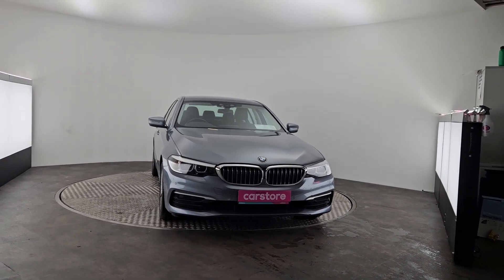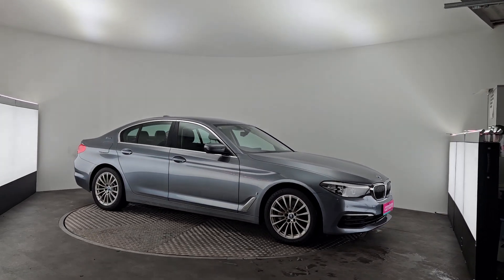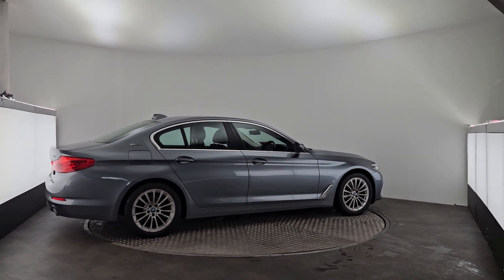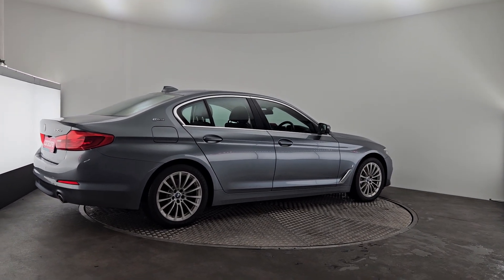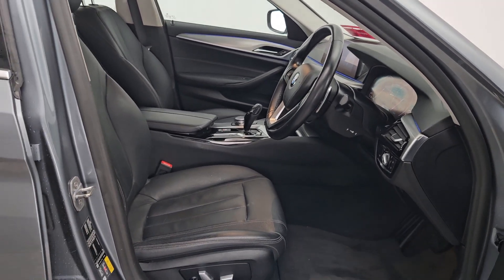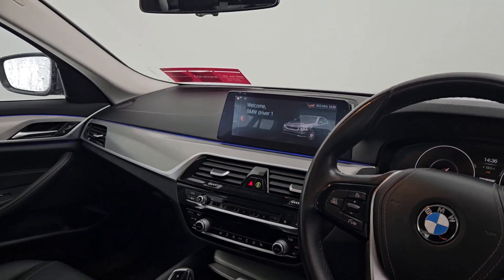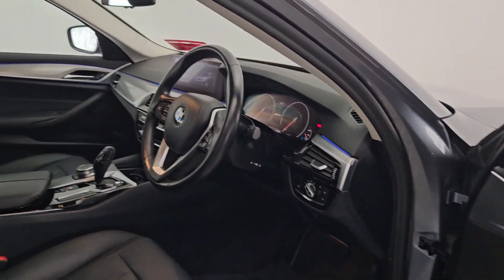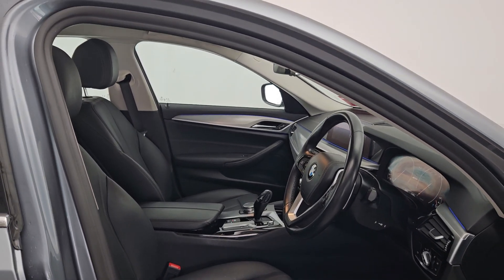2019 BMW 5 Series 530 E G30 SE 4DR Auto Blue